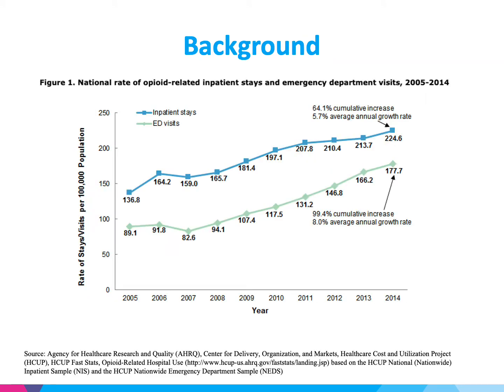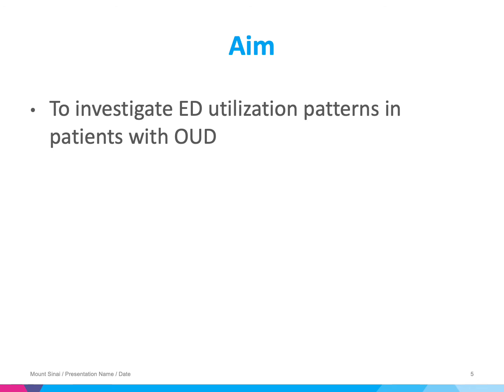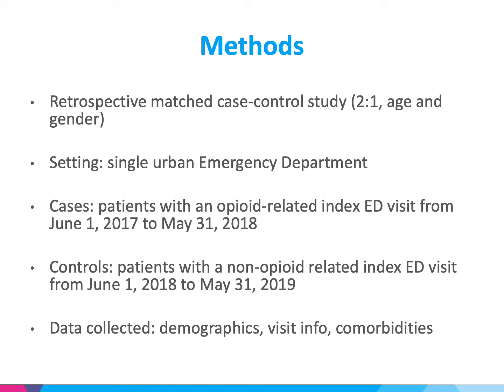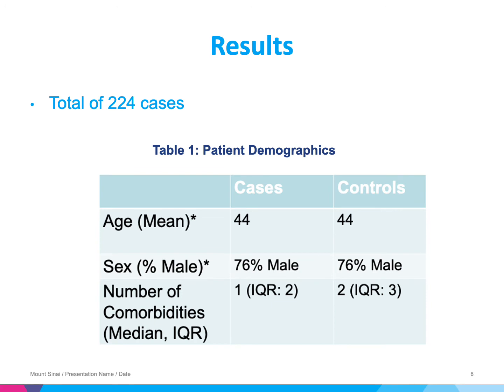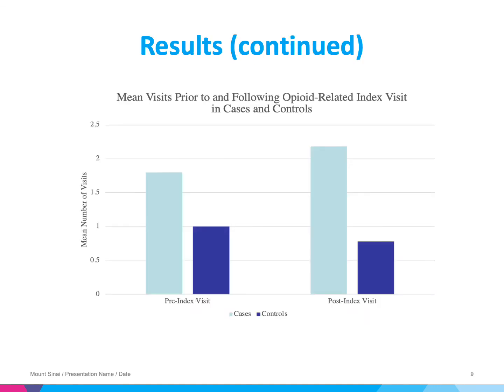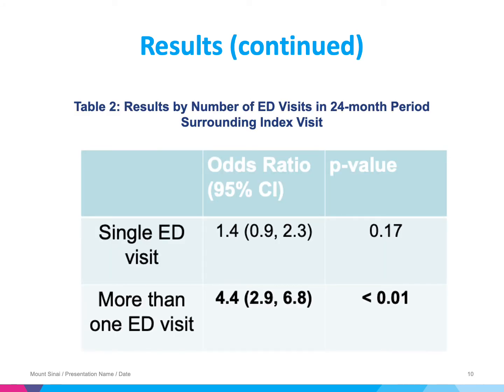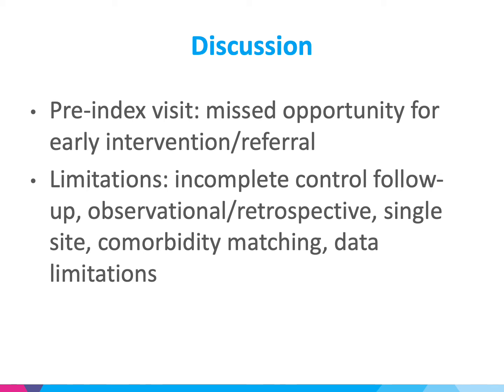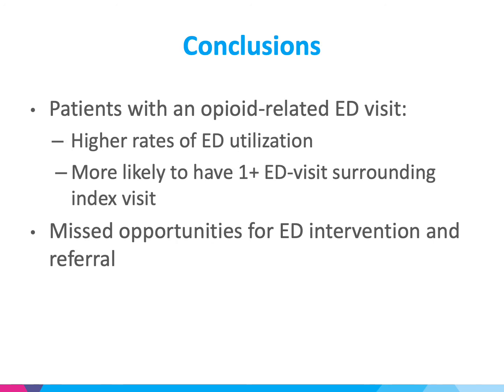Emergency Department Utilization Patterns in Patients with Opioid-Related ED Visits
Presented by: Siri Shastry, Evan Shegog, George Loo, Ethan Cowan

This presentation discusses a retrospective case-control study examining Emergency Department (ED) utilization patterns in patients with an opioid-related ED visit